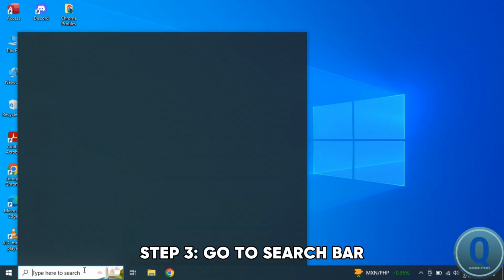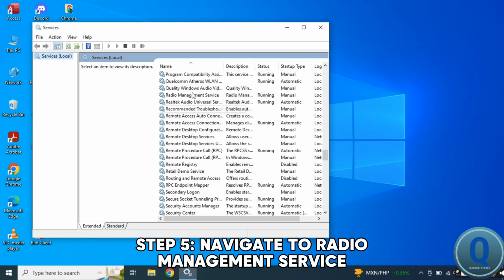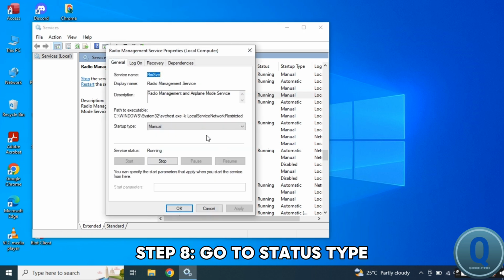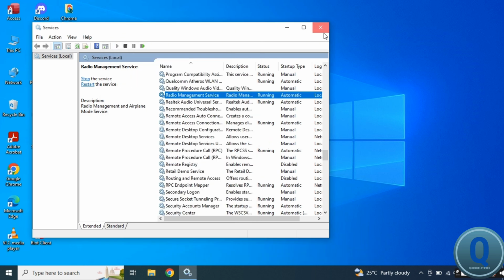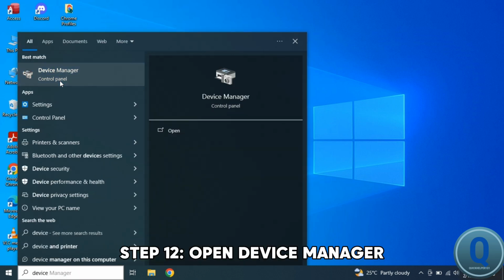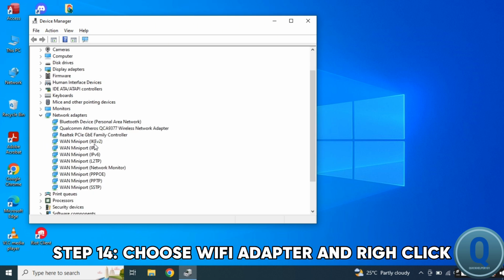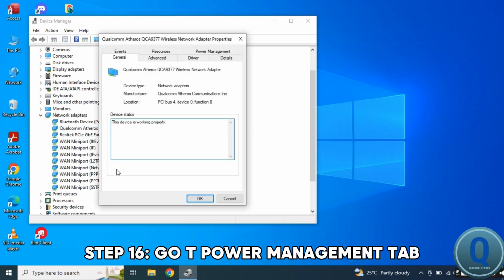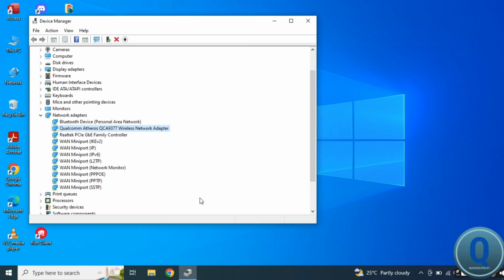How To Fix 'Cant Turn Off Airplane Mode' On Windows 10 | Quick & Easy Tutorial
In This Video I Show You How To Fix 'Cant Turn Off Airplane Mode' On Windows 10.

Timestamps:
0:00-0:10 Intro
0:10-1:18 Follow The Steps
1:18-1:36 Outro